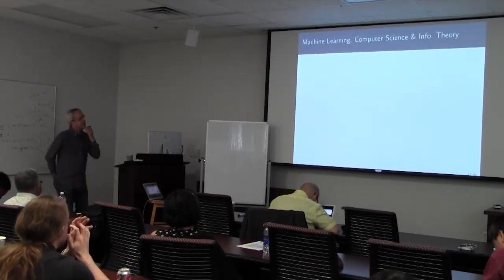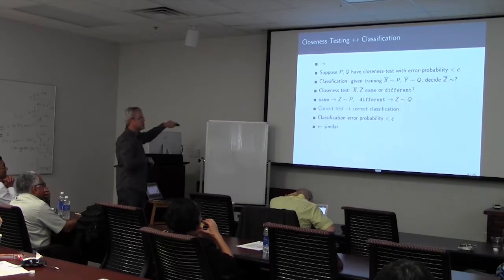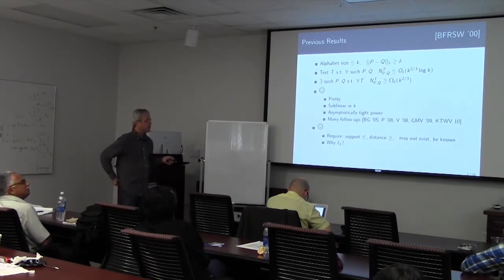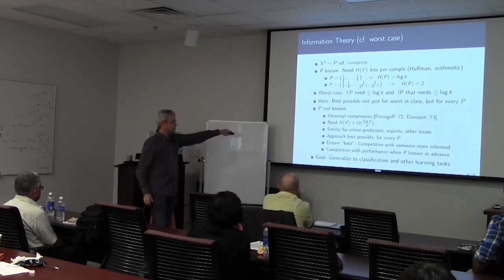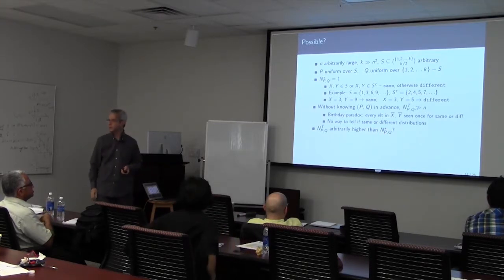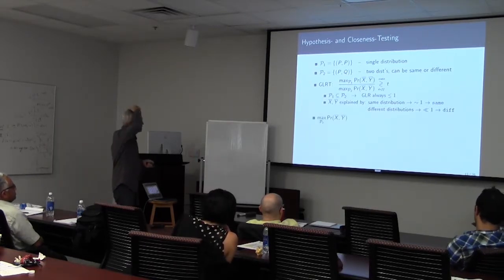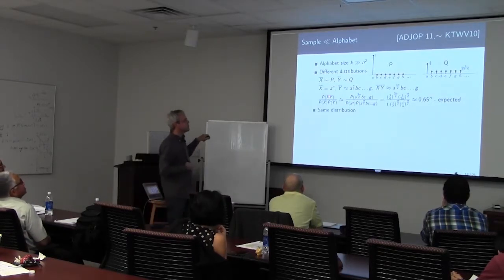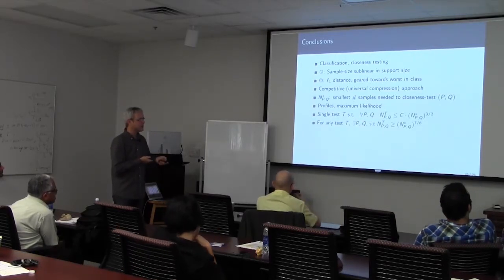Alon Orlitsky: Competitive Classification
Presented February 23rd, 2013 at the University of Florida by the Laboratory for Cognition and Control in Complex Systems.